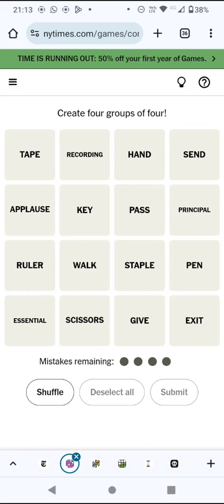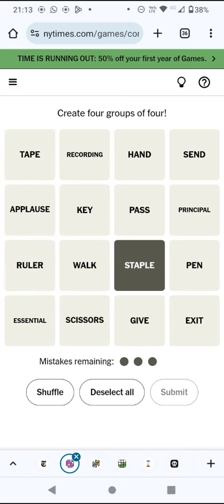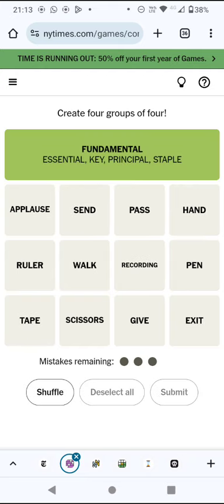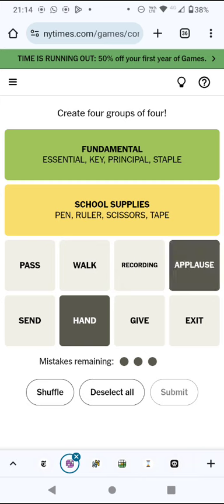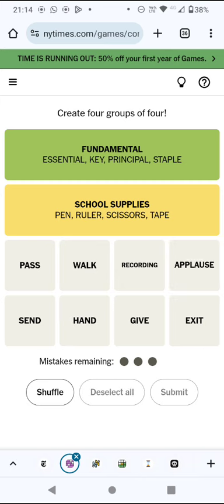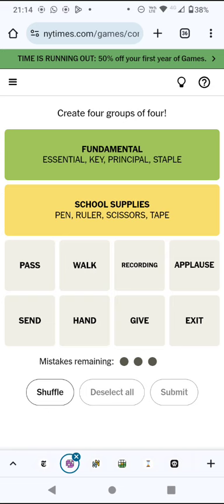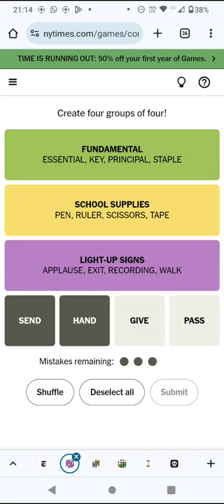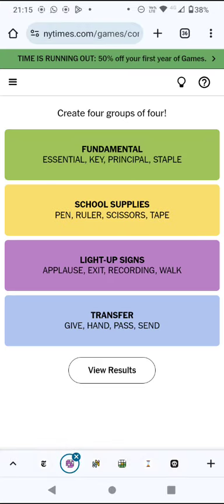Connections! Find 4 groups of 4! (11 July 24)